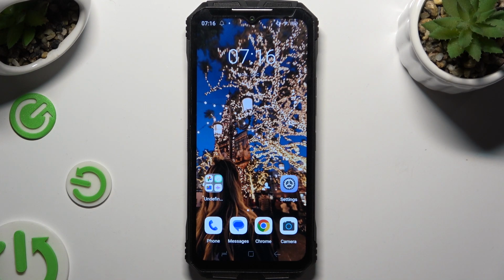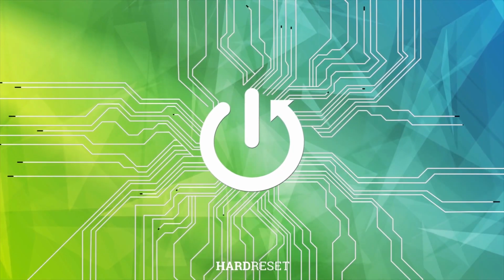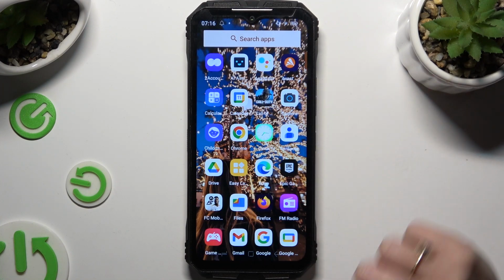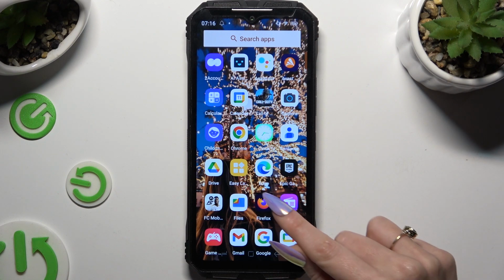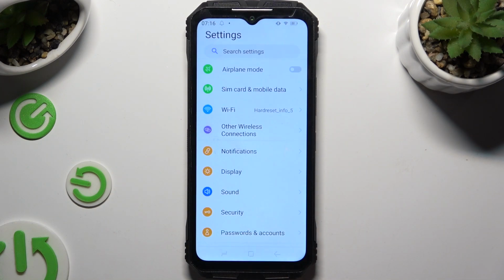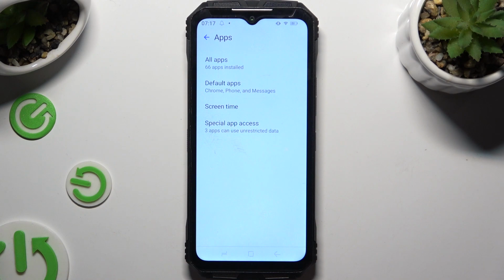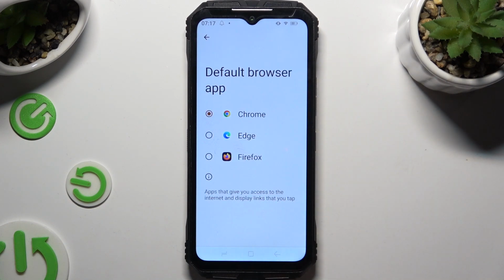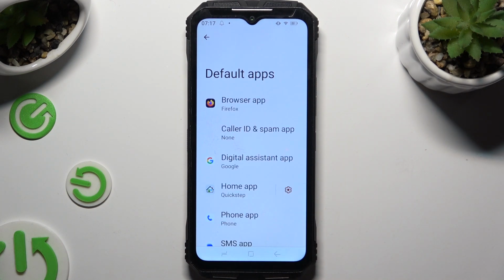How to Change Default Apps on DOOGEE S100?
Hey! In this movie, we would like to show you how you can change the default apps on your DOOGEE S100. Our tech expert will guide you to the apps section and show you how to pick the app you want to use as the default. If you want to know more about your DOOGEE S100, visit our YouTube channel.

How to set the specific app as a default in DOOGEE S100?
What steps do you take to switch default apps in DOOGEE S100?
How to access the default apps menu in DOOGEE S100?